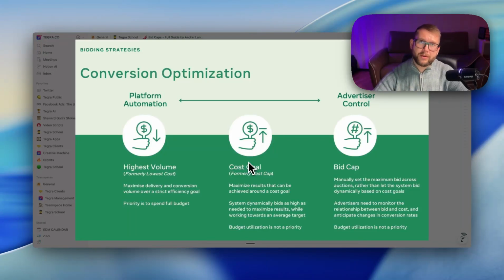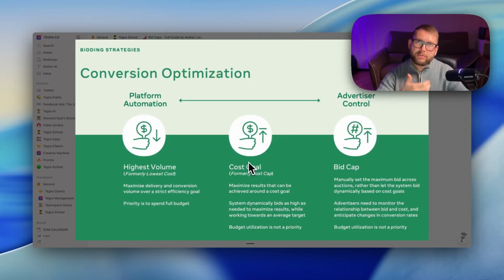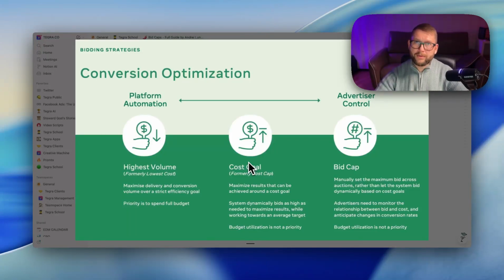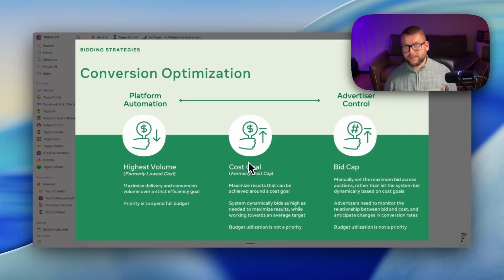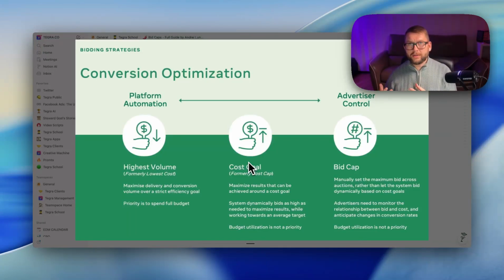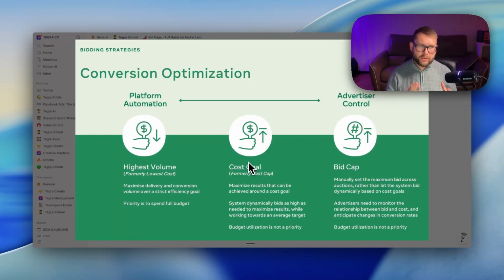Bid Cap vs Cost Cap — The One Difference That Changes Everything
Access my full Bid Caps and Cost Caps strategy – optimal account structure, and massive creative volume for consistent CPA without performance volatility

Most media buyers use cost caps by default. Here's why that might be costing you money.

In this video, I break down the key mechanical difference between bid caps and cost caps on Meta ads:

  → Bid cap = fixed bid. You set $50, it stays $50. Always.
  → Cost cap = semi-automatic. You set $50, Meta adjusts the bid up and down trying to hit that average.

One gives you full control. The other lets Meta decide.

  🔥 What you'll learn:
  • Why "cost cap" isn't really a cap
  • How Meta's semi-automatic bidding actually works
  • When to use fixed bids vs letting Meta adjust
  • The hidden risk of cost cap bidding